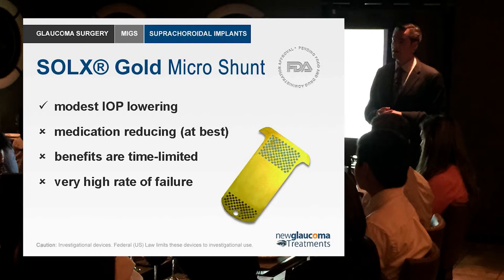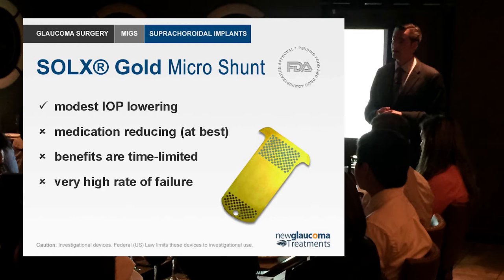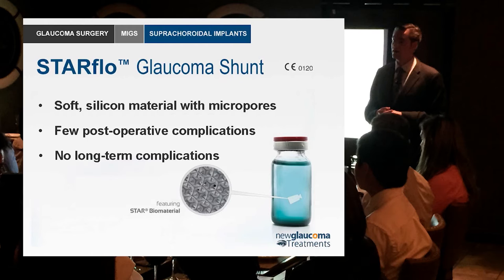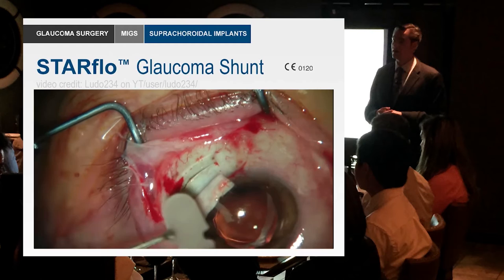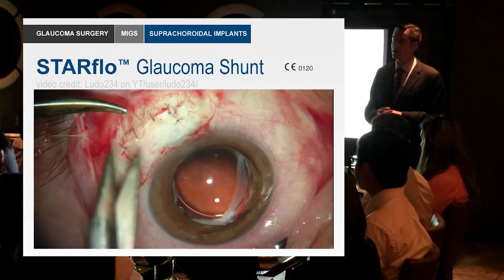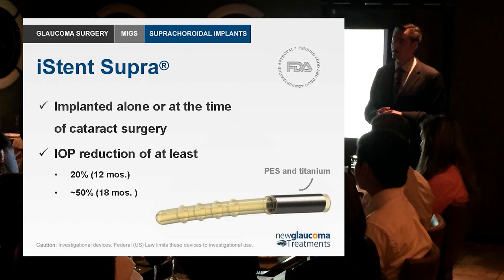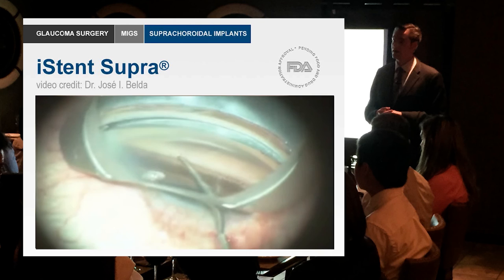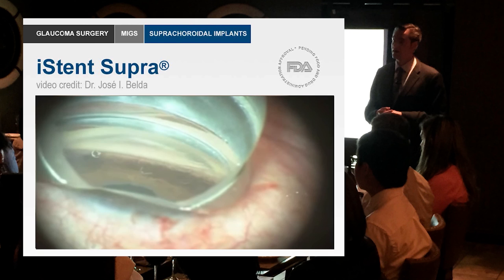Suprachoroidal Implants for Glaucoma Solx, Starflo, iStent Supra, Cypass Microstents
Dr. David Richardson, one of the country's leading ophthalmologists,  discusses Suprachoroidal Implants for Glaucoma Solx, Starflo, iStent Supra, Cypass Microstents. Part 10 of 12 of "What's New In Glaucoma Surgery", a Continuing Education course for Optometrists presented on May 20, 2015.

Patient-Focused Ophthalmologist

Patient-Focused Websites:
New-Glaucoma-Treatments.com
About-Eyes.com

TRANSCRIPTION:

One of the earliest Suprachoroidal Implants is what's called the SOLX® Gold Micro Shunt and in theory it made a lot of sense. You take these two thin gold plates and you sandwich them together with little channels in between them and the idea was that the body shouldn't really react to gold (it’s pretty inert). And you would place the shunt right here in the angle, in the Suprachoroidal space and fluid would come in from here and then out these little pores, you see these little channels here and it would allow fluid to just flow out. And in theory, because the body doesn't react to gold as much as it does to other types of metals, it shouldn't scar down and you shouldn't get fibrotic tissue plugging up these channels. Well just as the theory of Argon Laser Trabeculoplasty and Dr. Cairns original desire for Trabeculectomy didn't quite pan out, neither has this panned out. That the gold shunt has really been unimpressive. Only a modest IOP lowering, medication-reducing, at best. You might get some patients off a medication but it’s unlikely the going to get a big pressure-reduction benefits. Seem to be time-limited, so eventually it does - this channel seemed to, get plugged up.

Full Transcript here: [soon]

Glaucoma Surgeon in California - Dr. David Richardson is a board certified Ophthalmologist, specializing in the treatment of Cataract and Glaucoma. He is the Medical Director of San Marino Eye (Vision Center), located in San Marino, California. He’s the former Chief of Surgery and now Vice Chief of Staff at San Gabriel Valley Medical Center. Dr. Richardson has performed thousands of advanced cataract and Canaloplasty glaucoma procedures with excellent results.